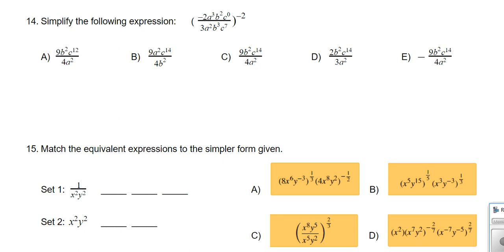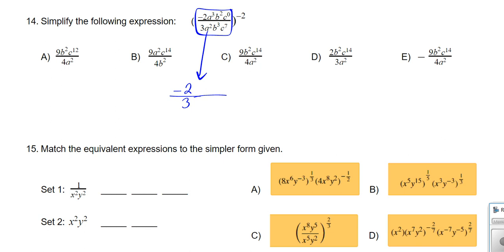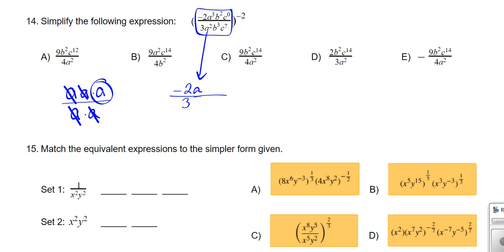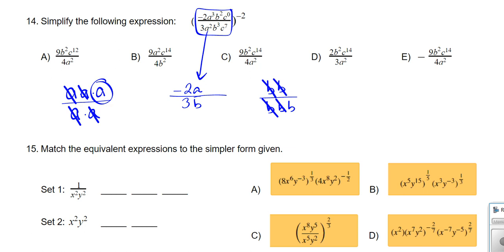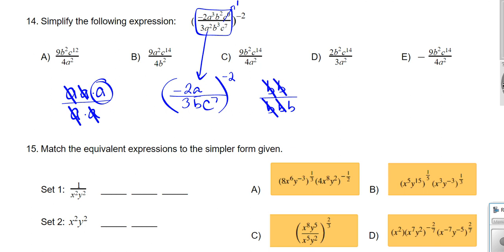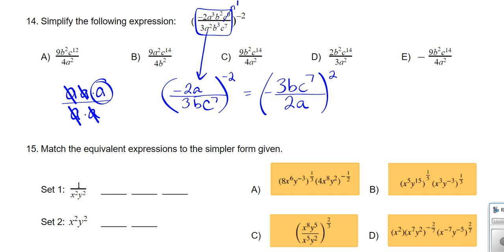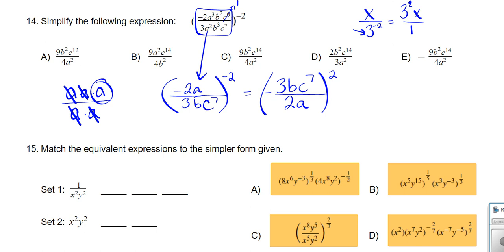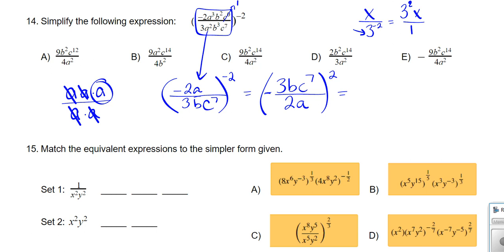Properties of Exponents Review #14